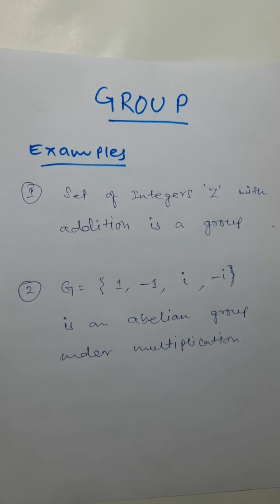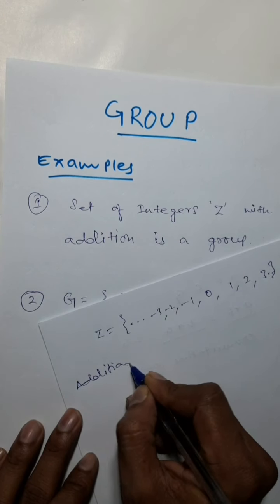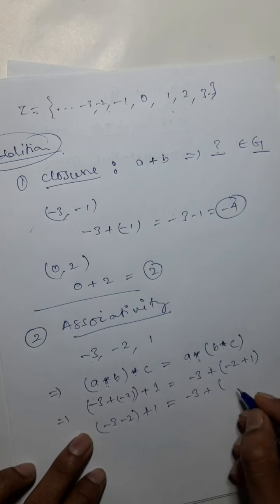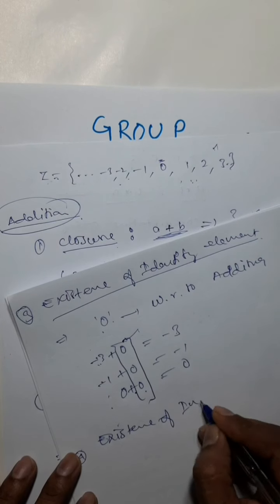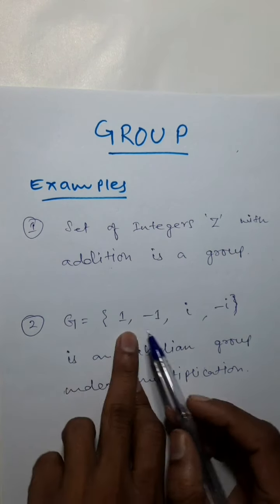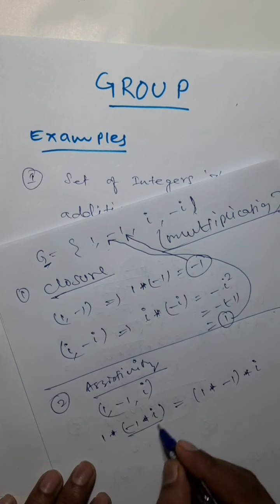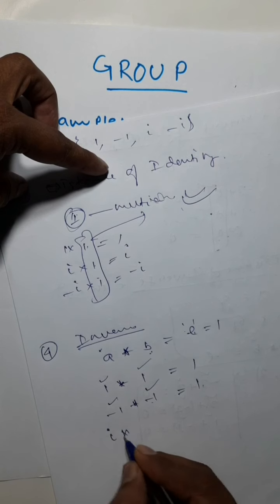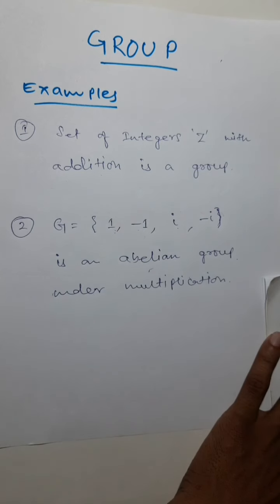modern algebra| group theory| example of a group| higher mathematics| college maths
this video explains two examples of a group in an  easily understandable way, this video will be very useful for those viewers who are learning  higher mathematics in particular, group therory.

please go through my earlier video too